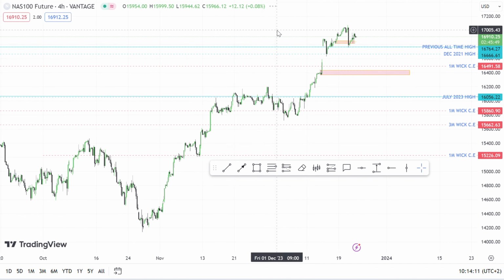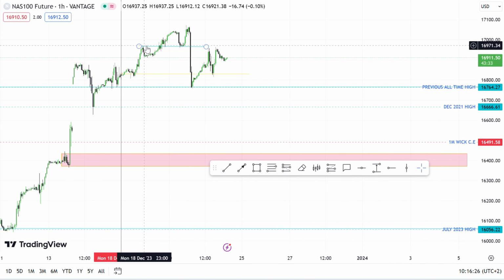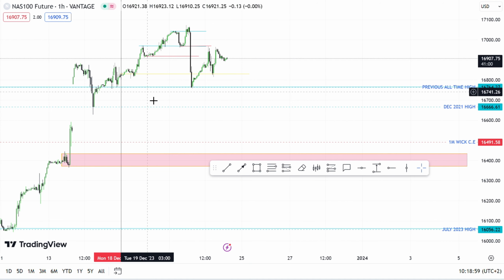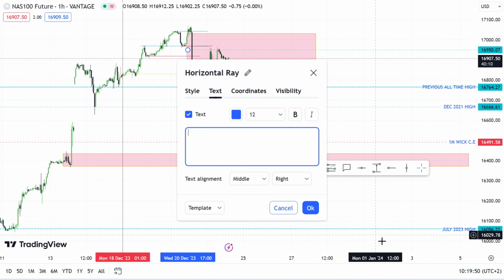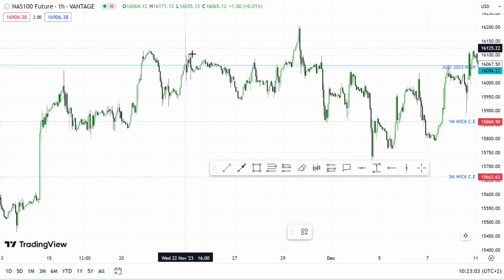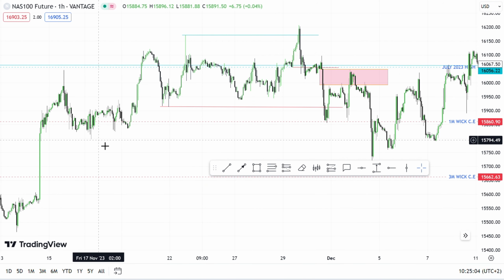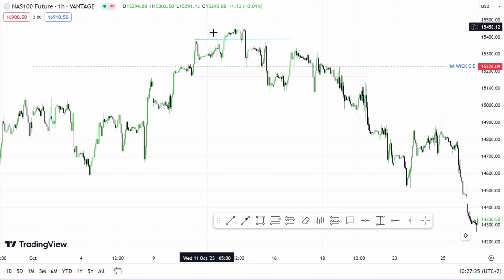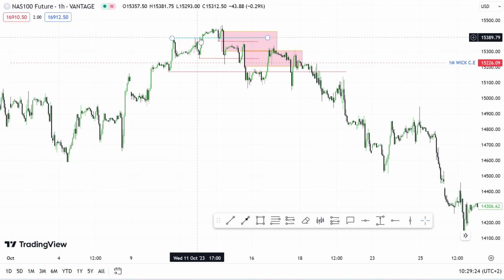Crack the Market Maker Sell Model: FVG Strategy!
🚀 BUCKLE UP, Traders! Dive into the FOREX MATRIX with our "Crack the Market Maker Sell Model: FVG Strategy!" 📈 Get ready to MASTER the Market Maker Sell Model using the potent Fair Value Gap strategy. If you've been looking for that SECRET WEAPON to boost your trading, this is IT!

In this video, Mr. Blu Fixx reveals the intricacies of SMC within forex trading, guiding you through a top-down analysis on the GBPUSD and EURUSD pairs. We're talking ICT concepts, order block trading, and everything NAS100. This isn't your average tutorial; it's a REVOLUTION in how you understand and navigate the market. 🌐

Don't just watch – ENGAGE. Get your notebooks out and jot down those golden nuggets of wisdom that could turn the tides in your favor. We're dissecting the 1-hour chart like never before, pinpointing those crucial market movements and explaining why they're your gateway to consistent profits. 📚

Ready for more crazy content? Let's keep on learning and earning together! 💸

Remember, the market moves EVERY DAY, and so should you. Keep up with our latest strategies by hitting that bell icon. Your journey to FOREX DOMINANCE starts HERE. Let's GET CRAZY with profits! 🎉

CHAPTERS:
0:00 - Introduction
1:08 - 1H Overview
9:51 - 1H Sell Strategy
17:40 - Conclusion